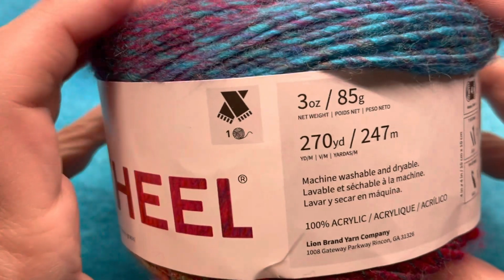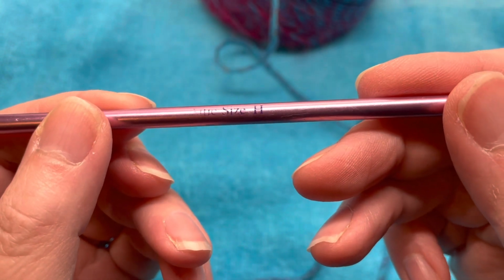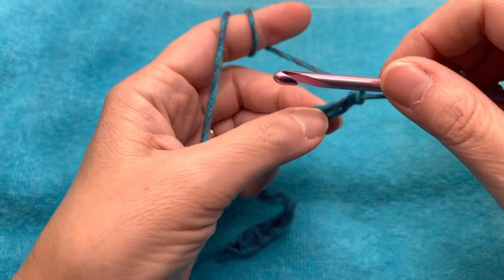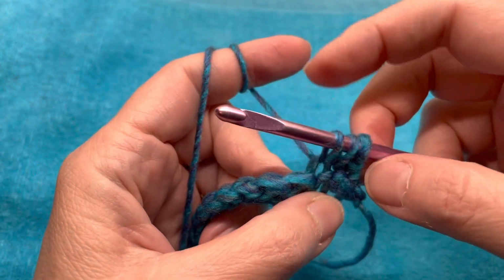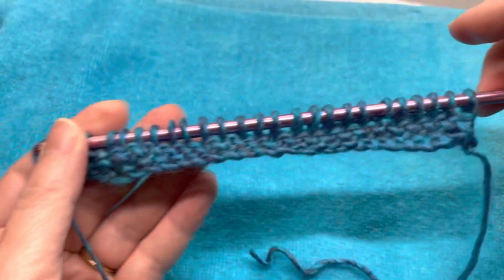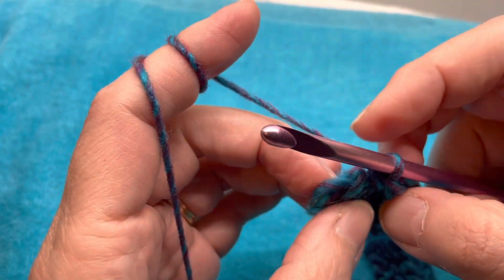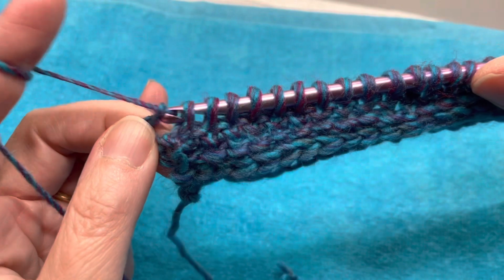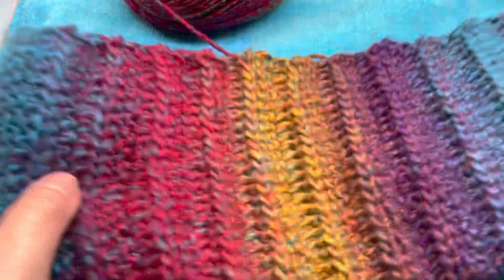Ferris Wheel by Lion Brand, Bonus Scarf Pattern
This video features the Ferris Wheel yarn and a bonus scarf pattern.